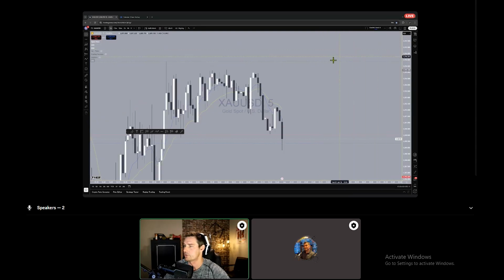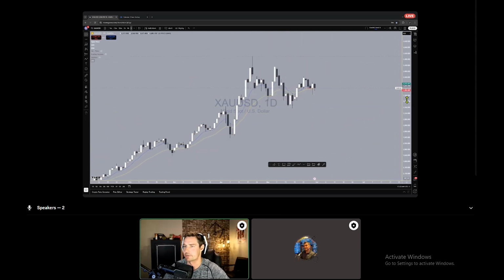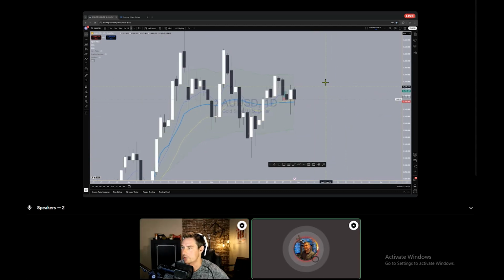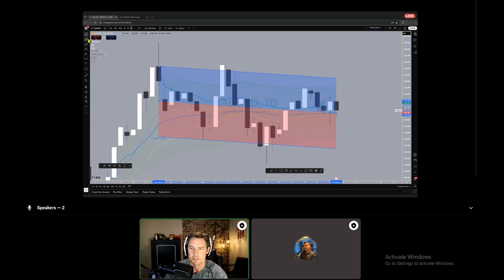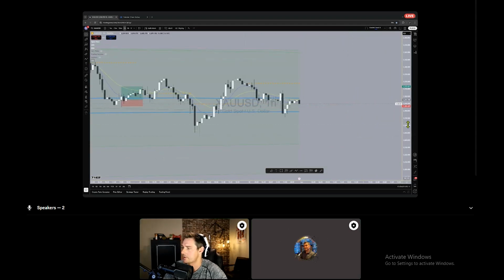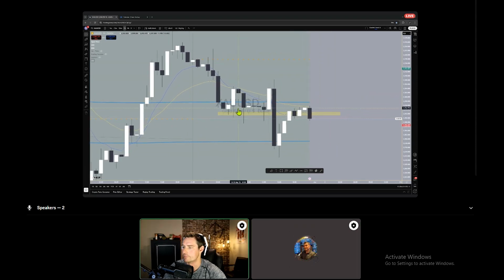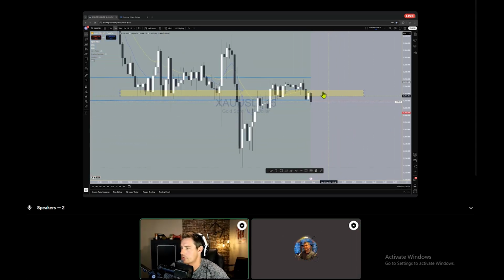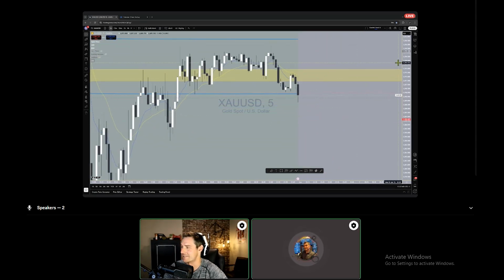Top-Down Gold Analysis: EdgeFinder Bias, ATR Stops & Multi-TF VWAP Strategy for Prop-Firm Success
Helpful Links & Resources:
📚 Free E-Books: “10 Easy Steps to Get Funded” & “Million-Dollar Funded Trader”
💬 VIP Discord Waitlist: AI-driven prop-firm tools, live trade rooms & in-depth mentorship

Overview
Join me and pro trader Sean for a top-down market analysis on Gold (XAU/USD). We combine AI-driven fundamental bias (EdgeFinder), multi-timeframe technicals (1H, 15M, 5M), and dynamic risk controls (ATR stops, anchored VWAP, regression trendlines) to identify high-probability trades tailored for prop-firm challenges.

What You’ll Learn:

EdgeFinder Fundamental Bias – How to use this tool to gauge Gold’s bullish-to-bearish score before diving into price action.

1-Hour Timeframe Setup

Mark key liquidity zones, supply & demand, and structure

Use 1-Hour ATR to set initial stop-loss levels

Overlay Regression Trendline from the all-time high to spot the secondary downtrend

15-Minute Timeframe Confirmation

Monitor volume surges and momentum shifts

Analyze anchored VWAP levels from critical points (all-time high & peak catalyst)

Confirm bearish bias: failed retests of broken support now acting as resistance

5-Minute Entry Model

Watch for RSI divergence and moving average crossovers

Place limit or stop triggers near key VWAP or regression trend confluences

Adjust position sizing: tighter stops into VWAP allow for 1:2 R:R on high-risk setups

Trade Execution for Prop-Firm Challenges

Risk 1.5–2% per trade with a minimum 1:2 R:R to avoid reverse-trading flags

Use ATR-based trailing or VWAP anchors to lock in profits and manage drawdown

Stop trading for the day once you hit + 4.5% or – 3% of account equity

Why This Matters for Prop-Firm Traders:

Consistent Process: A clear multi-TF workflow reduces discretionary errors under pressure.

Adaptive Risk Controls: ATR and VWAP ensure stops reflect true volatility and institutional footprints.

AI-Enhanced Insights: EdgeFinder’s fundamental bias complements technical analysis for robust setups.